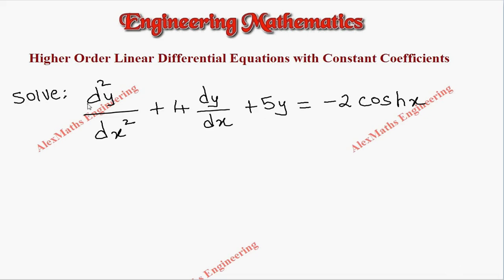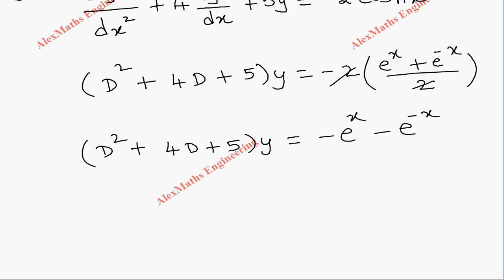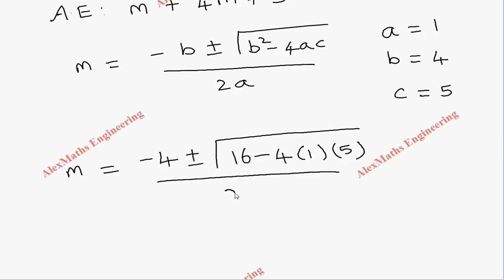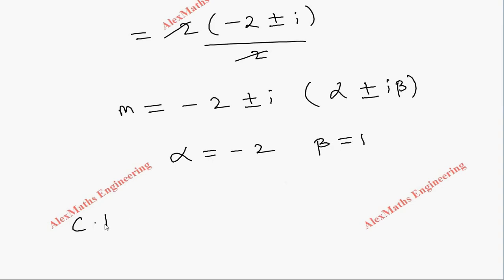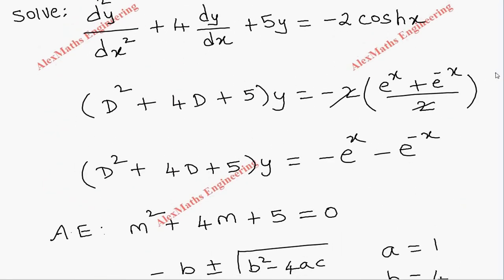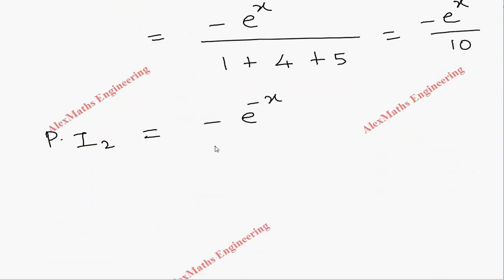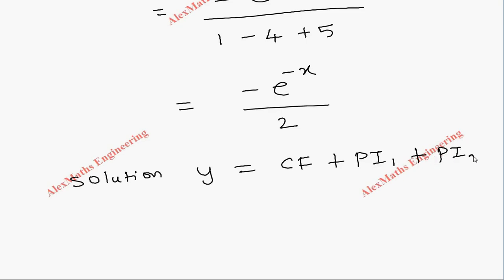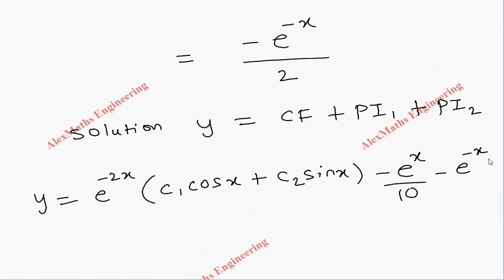Higher Order Linear Differential Equations with Constant Coefficients Problem 20